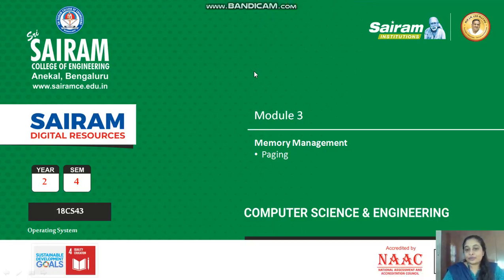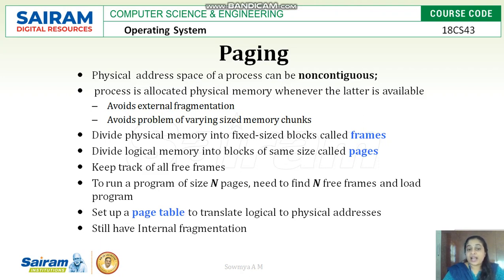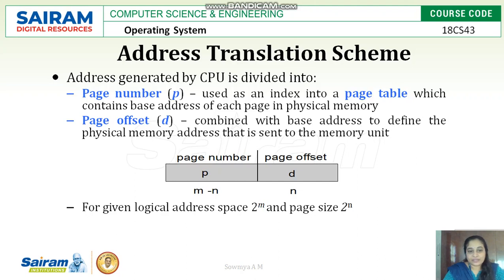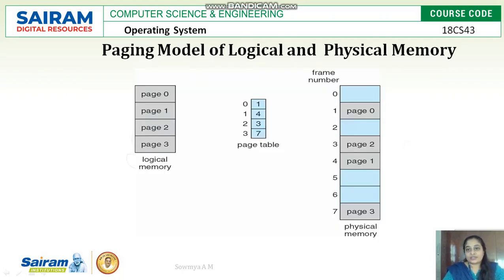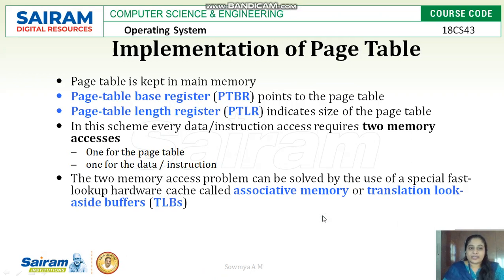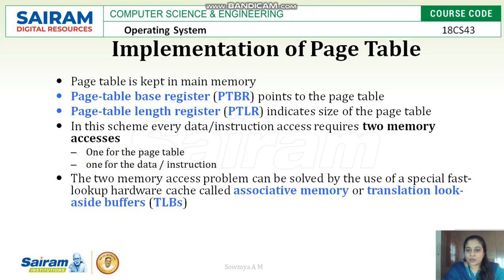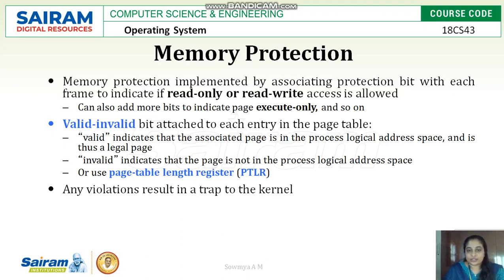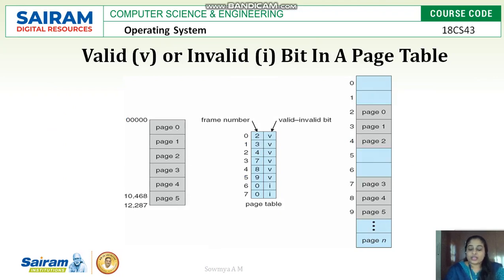LectureVideo_18CS43_Module3_MemoryManagement_8_Sowmya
Memory Management
*  Paging